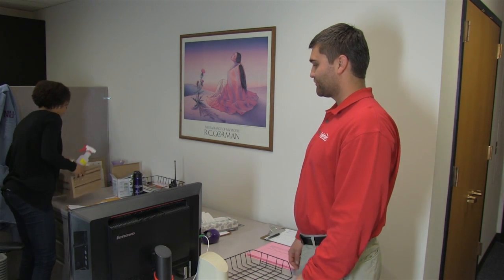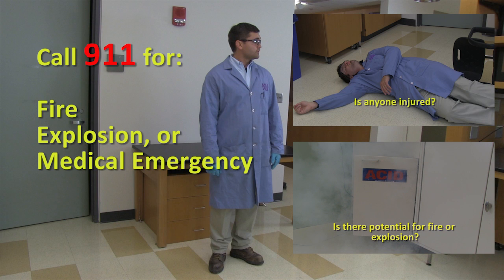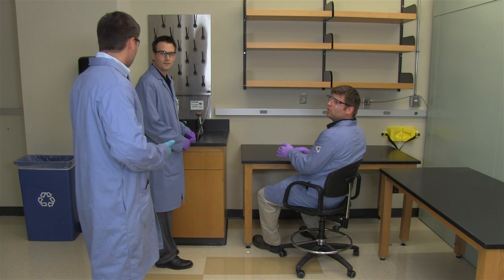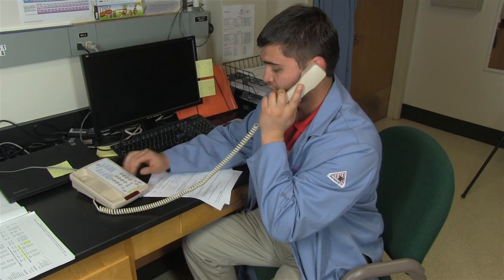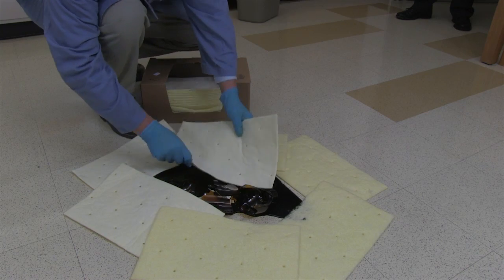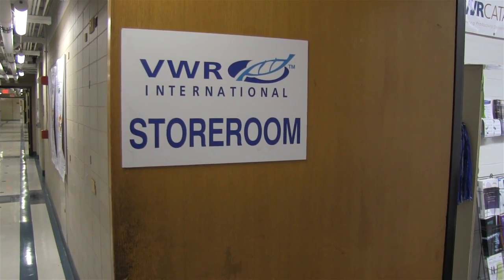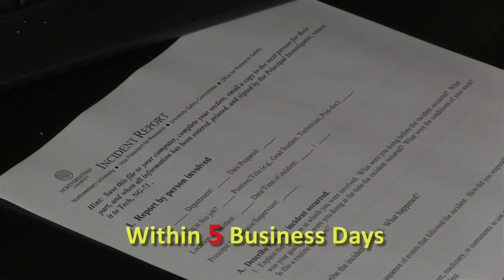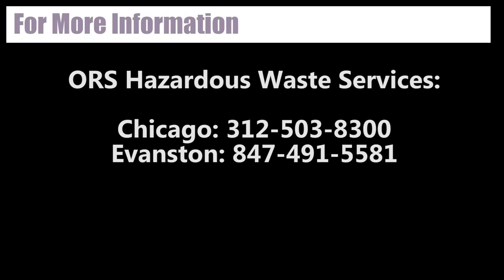Responding to Incidental Chemical Spills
This video covers the response to incidental chemical spills at the University. ____